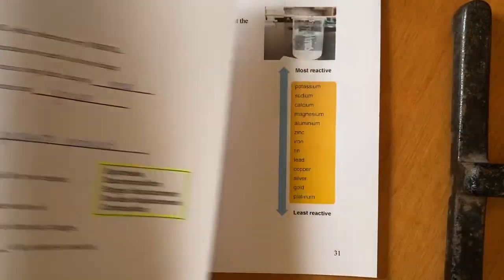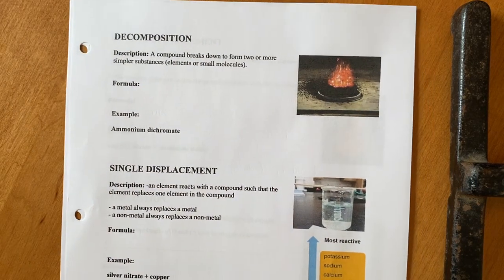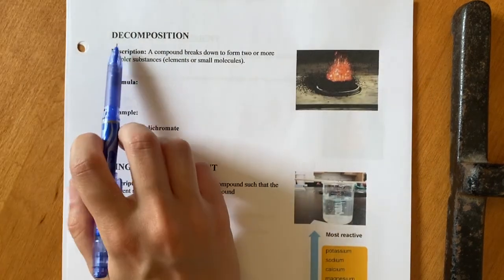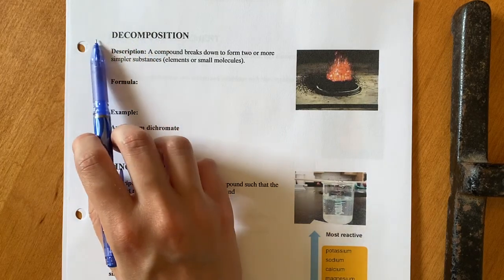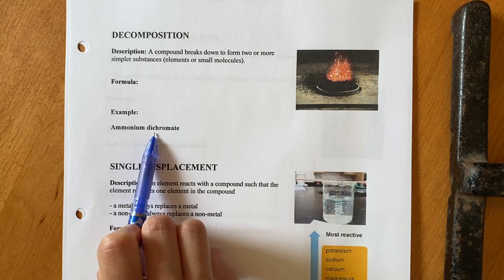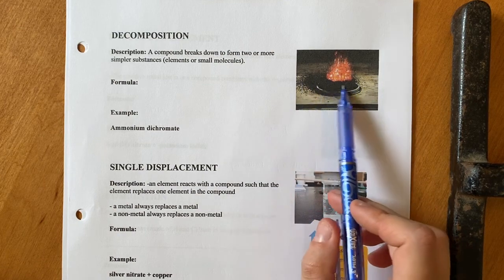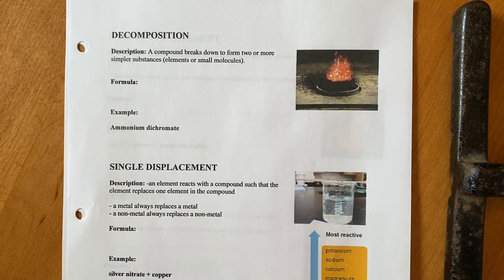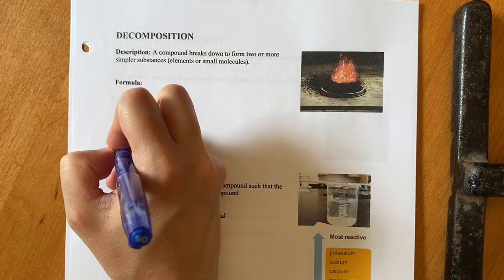10Chem9 - Types of Chemical Reactions